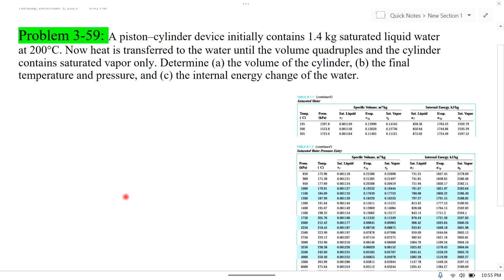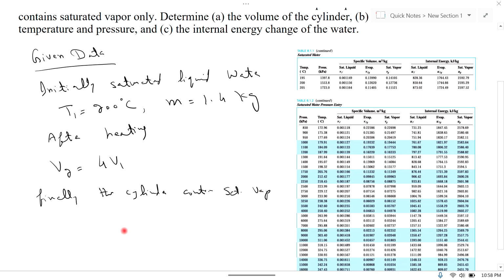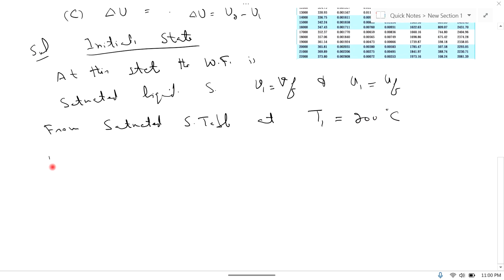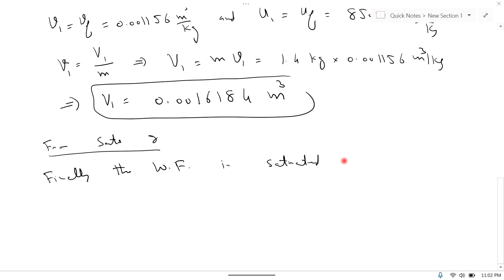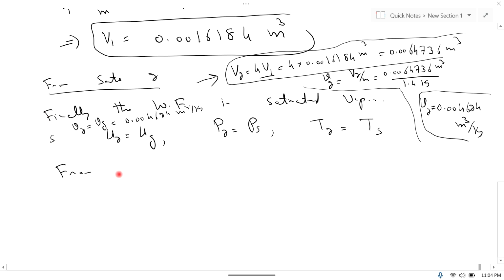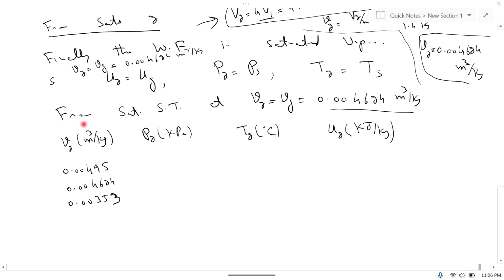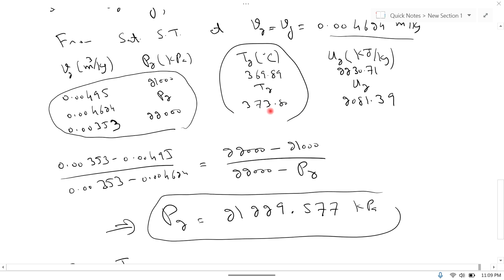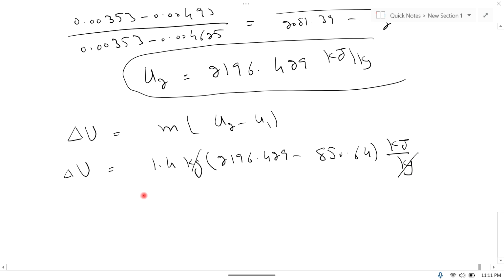Find Volume of cylinder, T2, P2, U2-U1|P 3-59|ThermodynamicsAn EngineeringApproachbyCENGEL9thEdition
Problem 3-59: A piston–cylinder device initially contains 1.4 kg saturated liquid water at 200°C. Now heat is transferred to the water until the volume quadruples and the cylinder contains saturated vapor only. Determine (a) the volume of the cylinder, (b) the final temperature and pressure, and (c) the internal energy change of the water.
9th Edition,
Problem 3–59,
Chapter 3,
Compressed Liquid Water Table,
mass = 1.4 kg,
Initially: saturated liquid,
Finally: Saturated Vapor,
Working Fluid = Steam,
Intial Temperature = 200 °C ,
Piston-cylinder,
After heating Volume quadruples,
Volume of cylinder?,
Final Temperature ?,
Final Pressure=?,
Change in Internal Energy,
T-v diagram,
Mixed Region (Liquid + Vapor),
Superheated Vapors,
Saturated Liquid,
Thermodynamics,
Cengel,